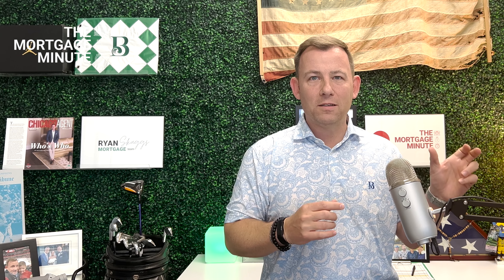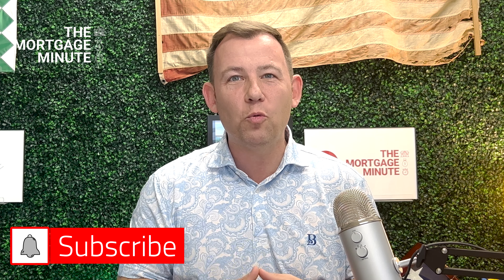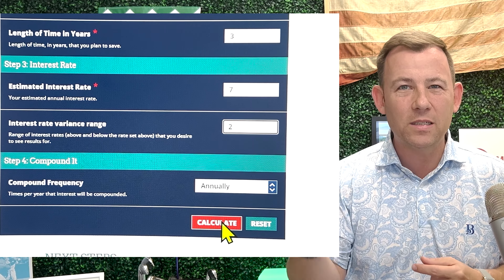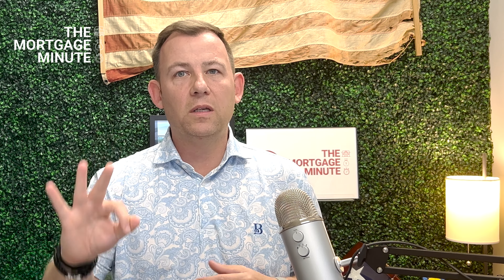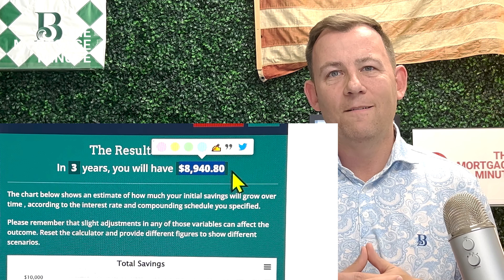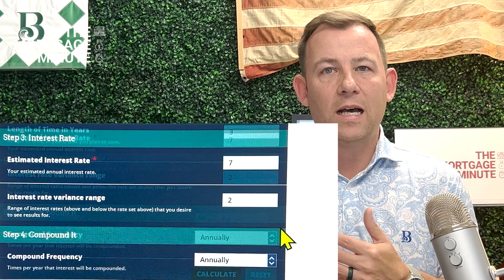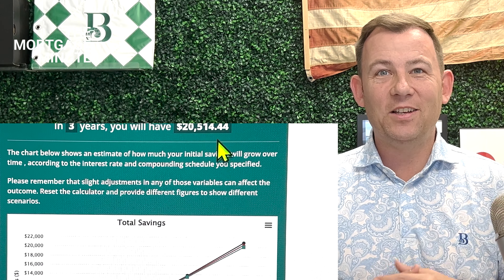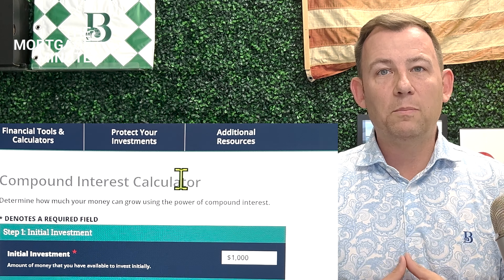How to buy your first home: Top Tips to Saving for a Downpayment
| Check out the savings calculator used in the video

Welcome to the Mortgage Minute! This is a must watch episode  if you are trying to save for a down payment to buy your first home. Uncover the top tips to save and what amount you should have in reserves. Discover what the experts are forecasting and gain valuable insights into the factors influencing interest rates as well as how to compete in this incredibly competitive market.

If you're new here, don't forget to hit the subscribe button, give this video a thumbs up, and ring the bell icon to stay updated on our weekly mortgage, real estate, and interest rate content.

Whether you're a homebuyer, homeowner, or simply interested in the housing market, this episode is packed with information you won't want to miss. Tune in now and stay ahead of the curve with The Mortgage Minute!

📈 **Market Forecasts:**
- Interest rates: Projections between 5.875 and 6.5 percent.
- Housing price forecasts: Fannie Mae (2.8%), Mortgage Bankers Association (1.1%), National Association of Realtors (0.7%).

🔍 **Your Input Matters:**
Do you agree with the projections? Is now a good time to buy? Let's discuss!

🏠 **Stay Safe and Stay Tuned:**
Your real estate journey is important, and we're here to guide you. 🏠

LINKS:
WEEKLY RATE SURVEY | Freddie Mac

NMLS 425763 | Neighborhood Loans, Inc. NMLS 222982

Subject to credit approval, not all borrowers may qualify. Rates and terms are for illustrative purposes only; your actual rates and terms may be different. Please contact Neighborhood Loans for current rates and programs. Not to be considered tax or financial advice. Please consult a tax or investment professional.